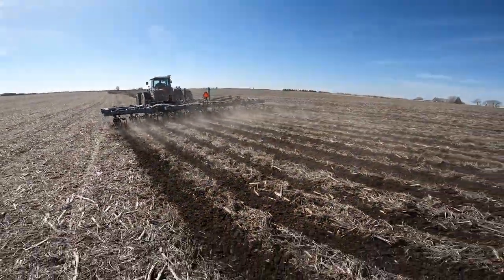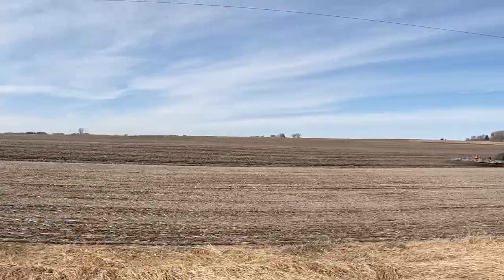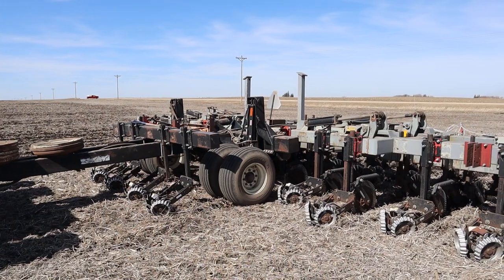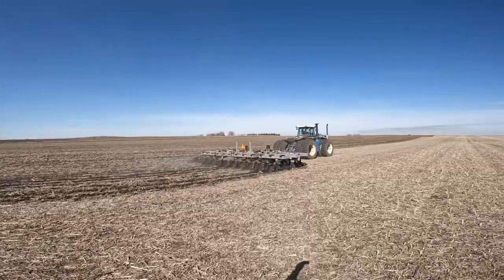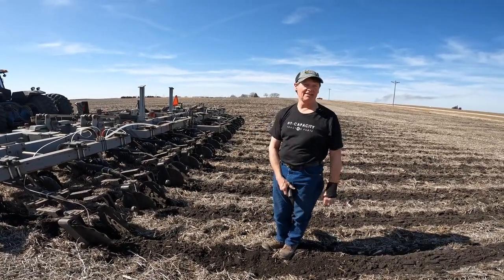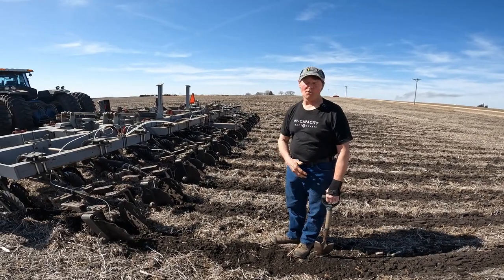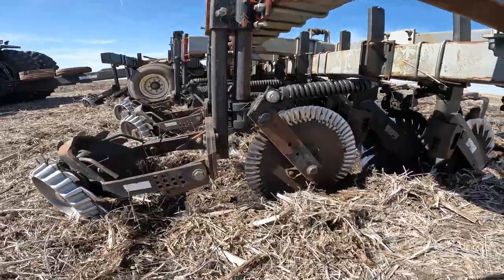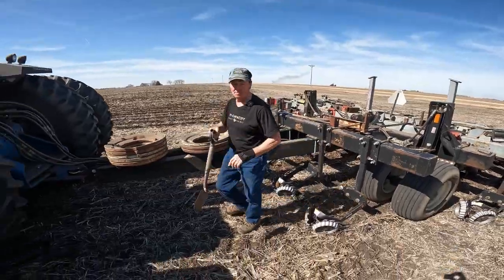This Farmer Strips to Pay the Bills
Strip tillage has really taken off as a precision agricultural practice in areas where no-till might not work as well.  Join Vaughn Borchardt to learn about the soil health benefits of strip tillage.